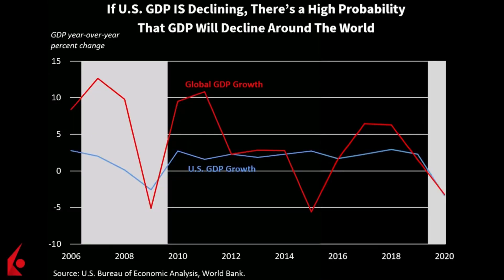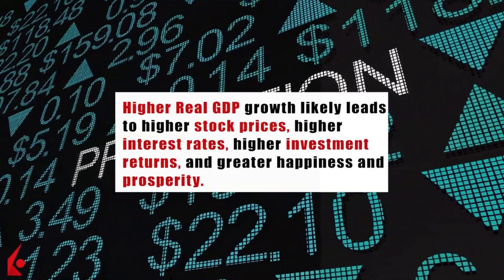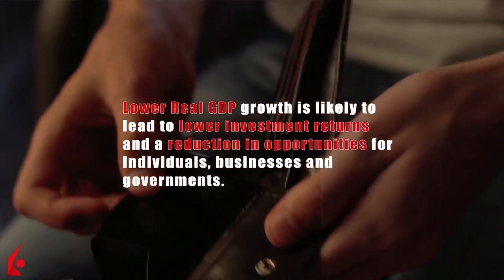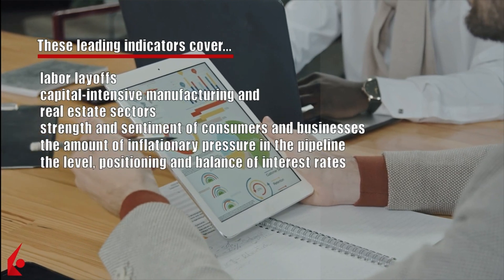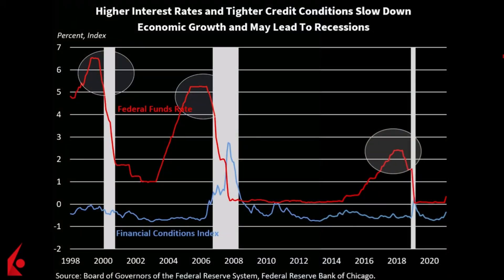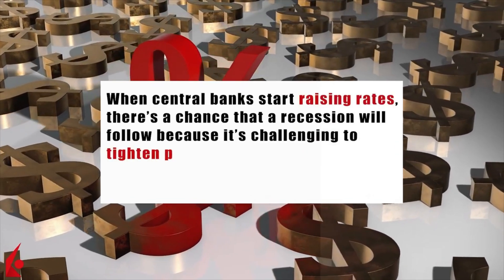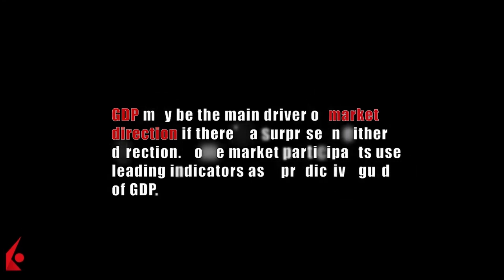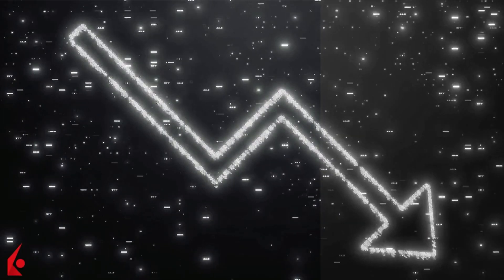Economics - Gross Domestic Product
The GDP lesson discusses where to find it, how to forecast it, how it’s influenced, and how it influences financial markets and the economy. GDP is the foundation of financial markets globally. Fast economic growth will likely lead to fast financial asset growth. Financial asset values won’t sustainably grow if GDP is declining.